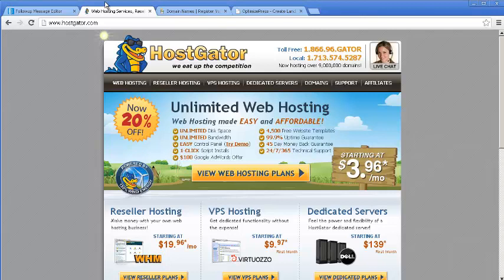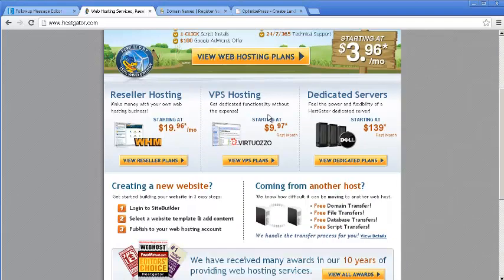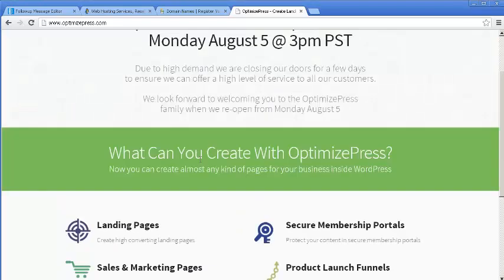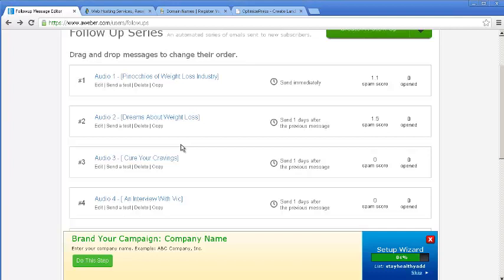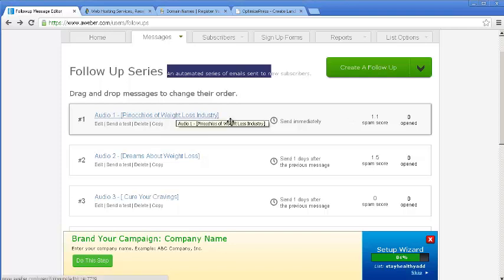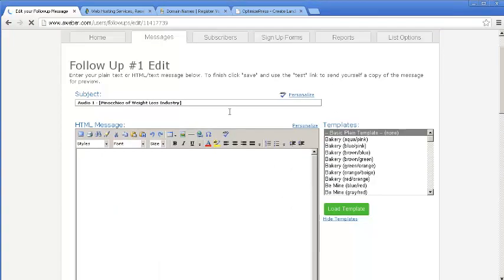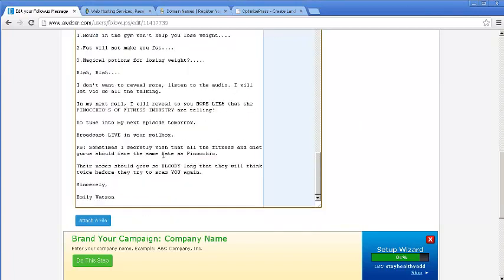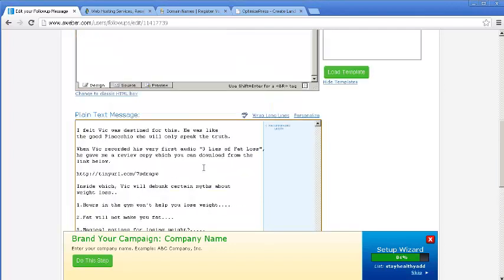LIST BLASTER TOOLKIT